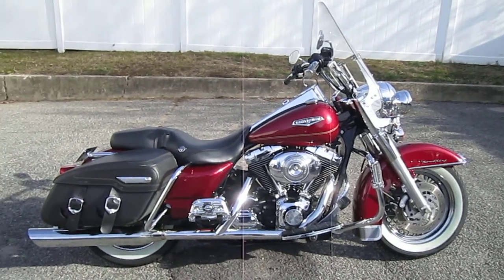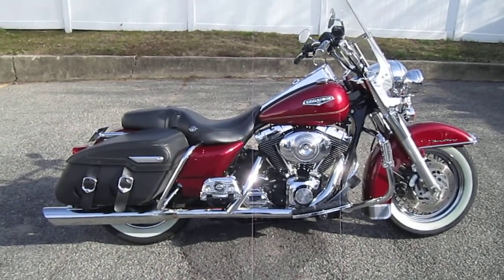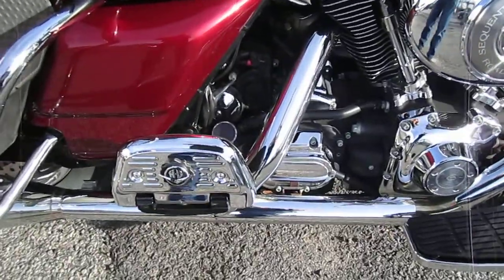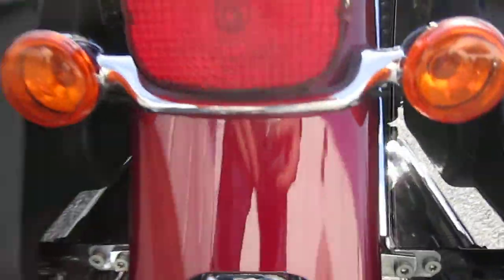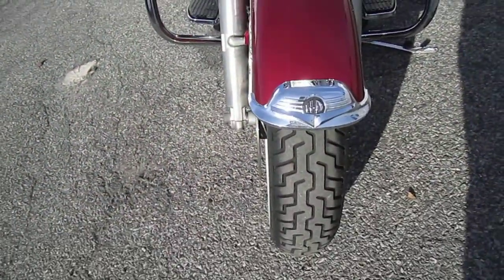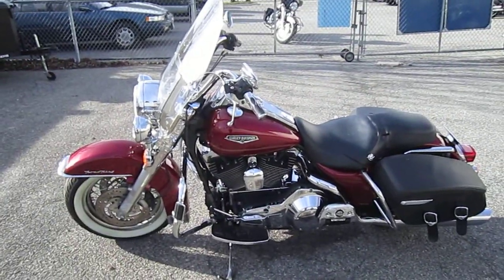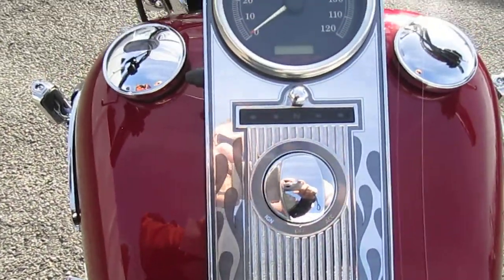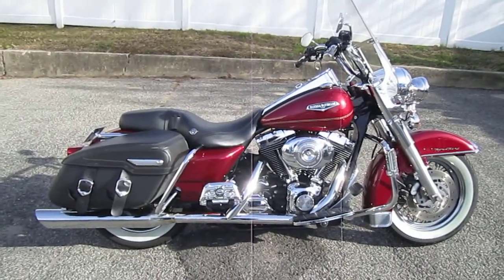U730 2004 HARLEY-DAVIDSON FLHRCI ROAD KING CLASSIC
U730 2004 HARLEY-DAVIDSON FLHRCI ROAD KING CLASSIC IN LAVA RED SUNGLOW, CALL OUR SERVICE DEPARTMENT AT 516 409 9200, BIKE HAS VANCE AND HINES SLIP ON MUFFLERS, HI FLOW AIR CLEANER, STAGE 1 KIT, LAY DOWN LICENSE PLATE MOUNT, FLAME GRIPS, HIGHWAY PEGS WITH BILLET MOUNTS, CHROME PASSENGER FOOTBOARD COVERS, FLAME DASH PANEL INSERT, FOR MORE INFO GO FACILIOTY # 7091502